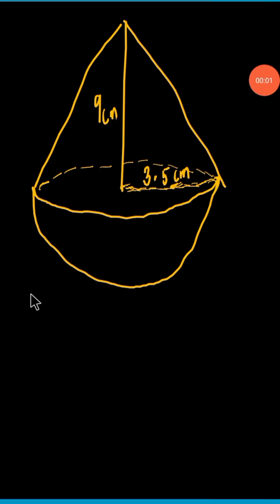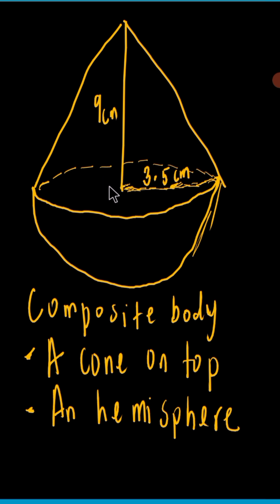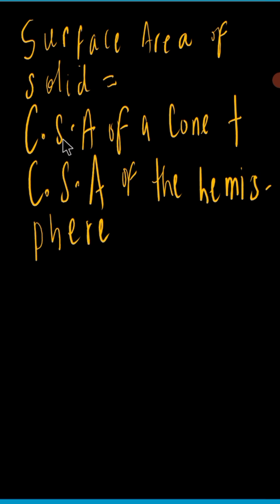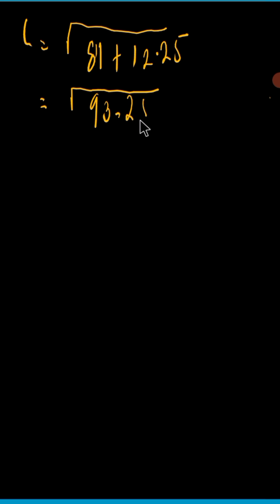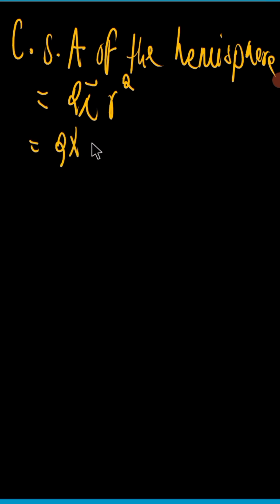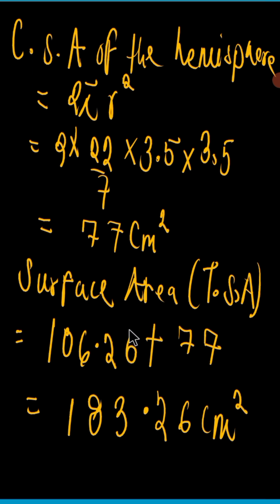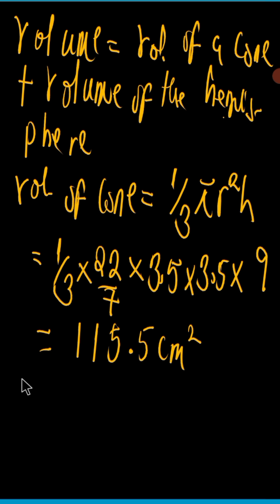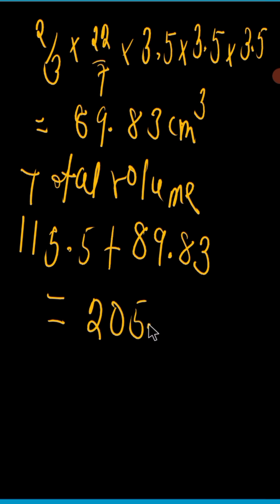Surface Area & Volume of a Cone and Hemisphere | WAEC, NECO & JAMB Maths Shortcut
Are you preparing for WAEC, NECO, JAMB, or SSCE Mathematics?
In this lesson, you'll learn how to calculate the total surface area and volume of a solid made up of a cone and a hemisphere using simple, exam-friendly steps.

This lesson covers:

Surface Area of a Cone
Surface Area of a Hemisphere
Composite Solids
WAEC Maths Revision
NECO Maths Preparation
JAMB Mathematics Practice

📲 Need private Maths lessons? DM "MATHS" using the number in my bio.